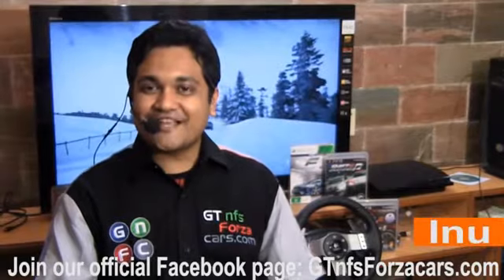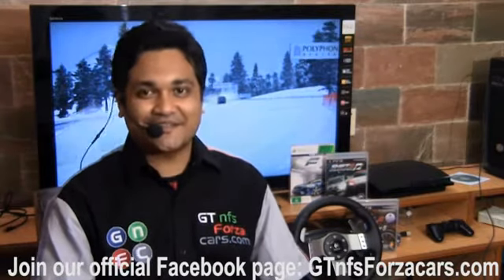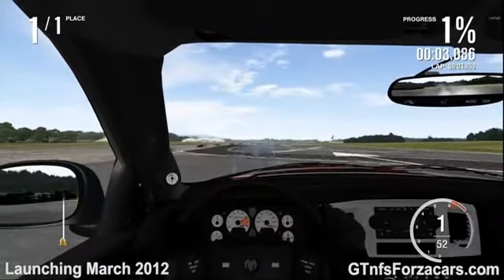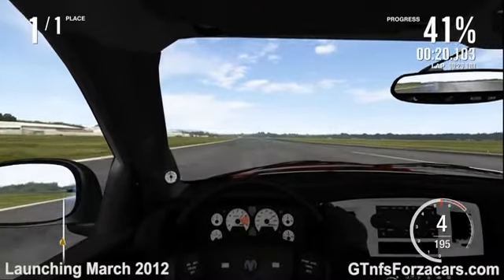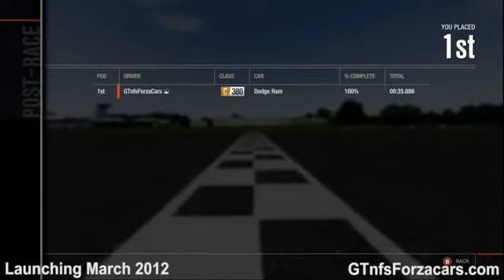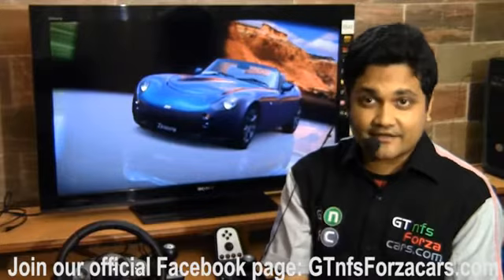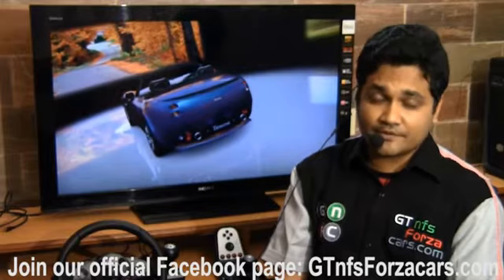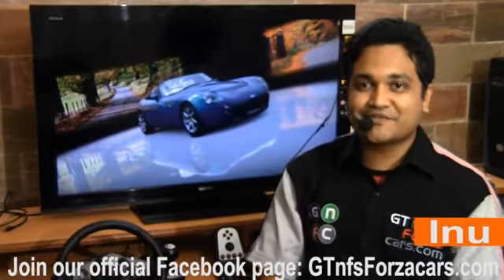Forza 4 2006 Dodge Ram SRT10 - 1 Mile Drag